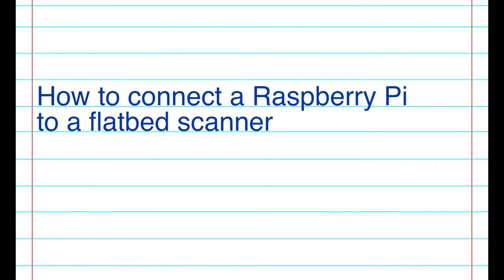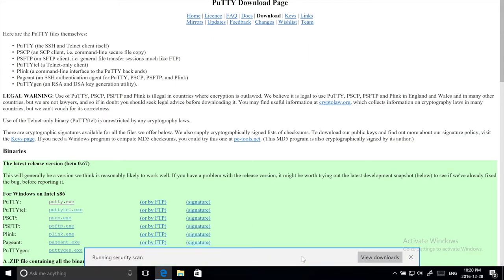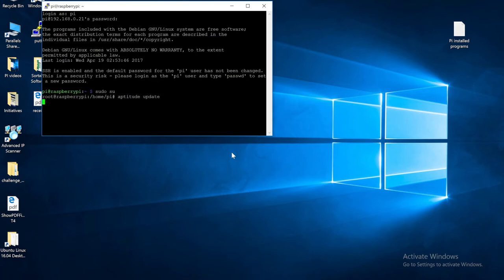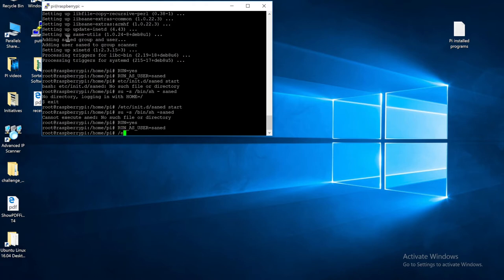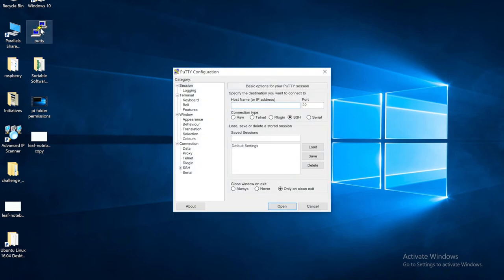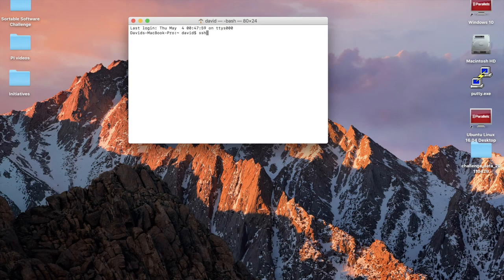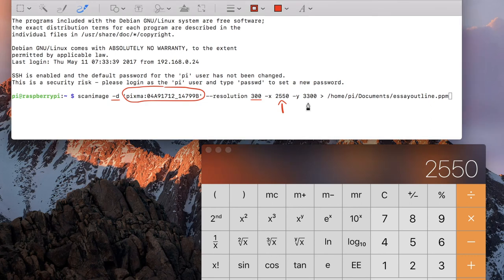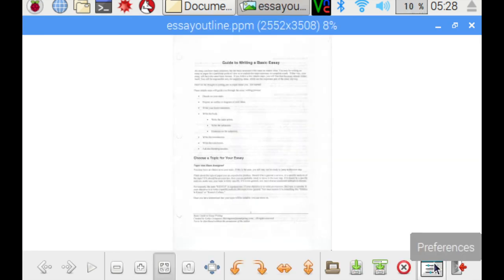How to make your scanner wireless with Raspberry Pi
This video is a tutorial, that describes how to convert a USB scanner to wireless using your raspberry Pi.

Important: Read the below notes, because they are very useful

This was the website, that I was looking at 3:08

sudo su
aptitude update
aptitude install xinetd sane-utils

Note: To run any of the commands between the lines, you must be in the sane user space. To do so, do as follows:
At the Pi terminal, type the command: sudo su
Setup the software:
RUN=yes
RUN_AS_USER=saned

To start the sane software:
/etc/init.d/saned start
su -s /bin/sh - saned

To get the manufacturer and the name of your scanner:
lsusb
scanimage -L

Allow the sane software to write to the Documents directory:
chmod 777 Documents

How to setup the VNC software for your Raspberry Pi, when you don't have a keyboard and monitor to plug into it.

To copy that long complex command that I used to actually scan the document, open the below Google Doc